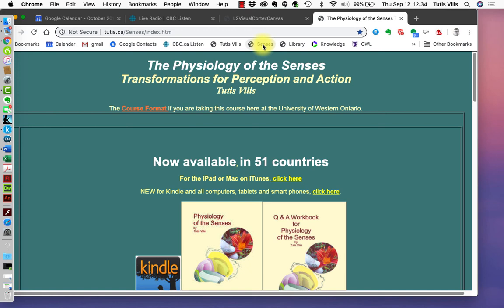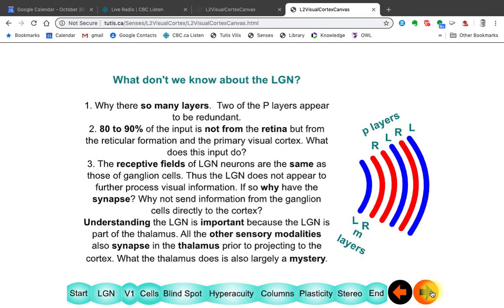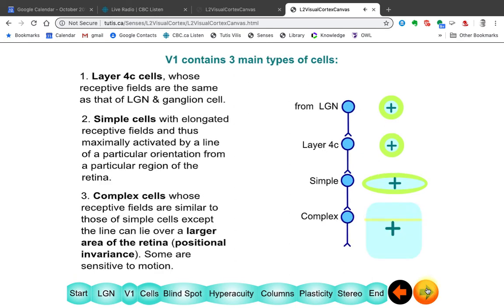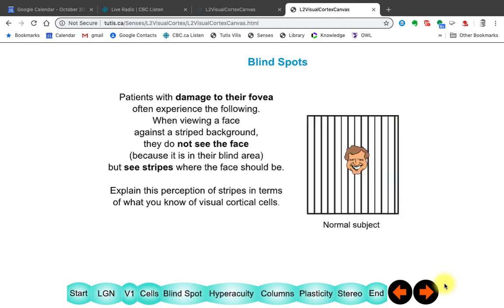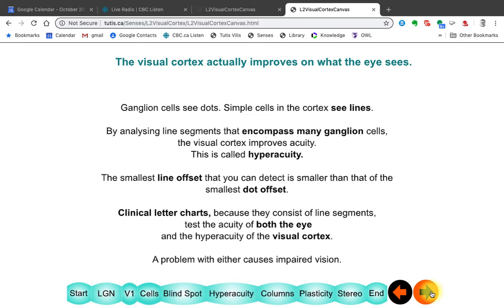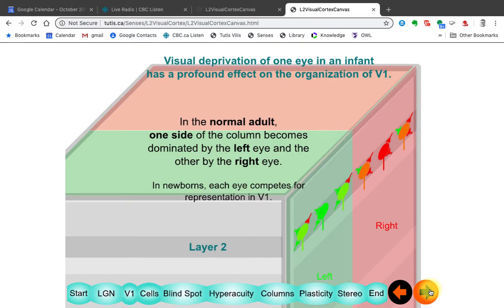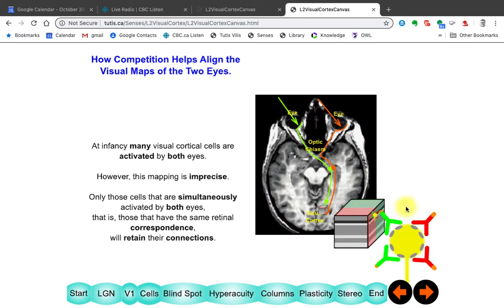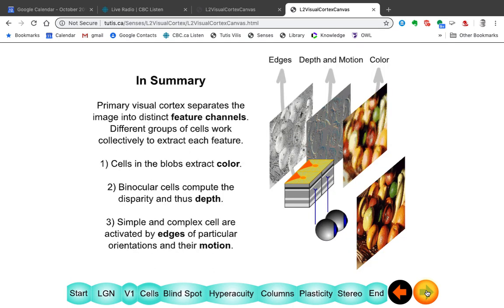L2 Primary Visual Cortex 2019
Table of Contents:

02:05 - LGN
11:09 - V1
25:52 - Blind Spot
38:46 - Columns
50:41 - Plasticity
57:54 - Stereo